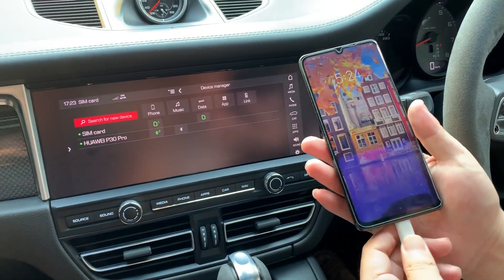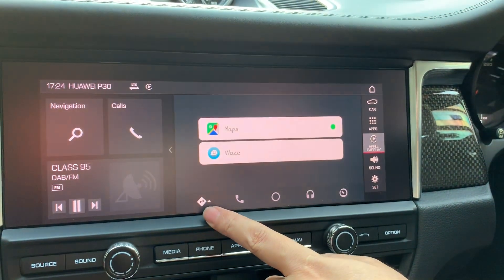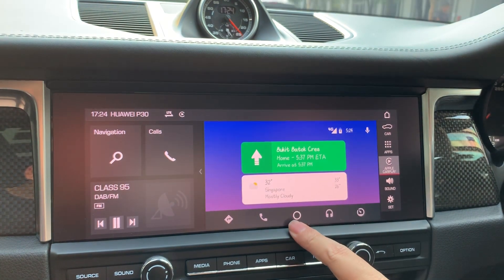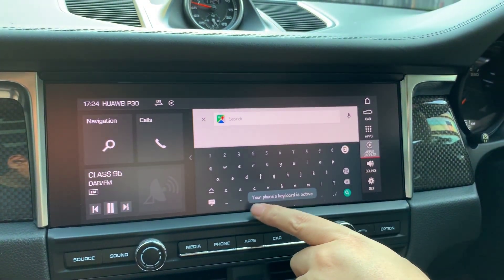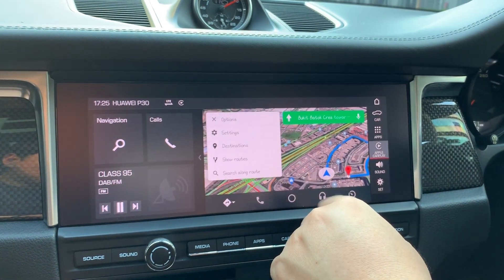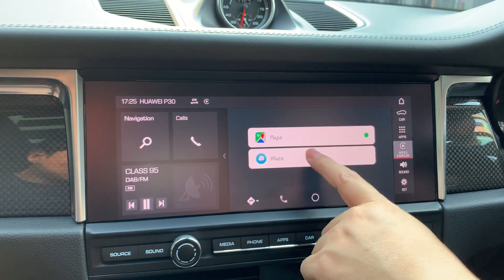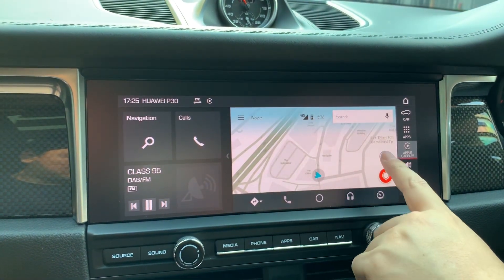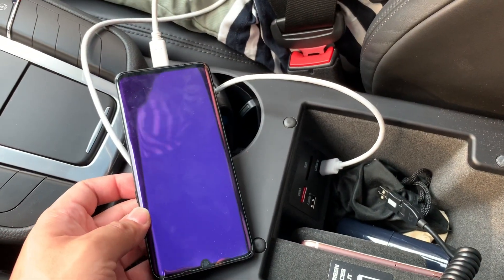Huawei P30 Pro’s Android Auto in Porsche Macan 2019 PCM5.0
9:30-18:00, Mon-Sat, Except PH